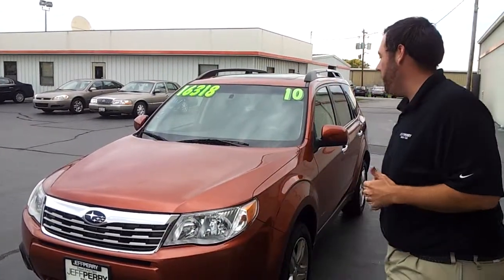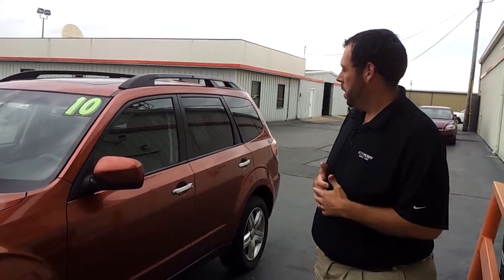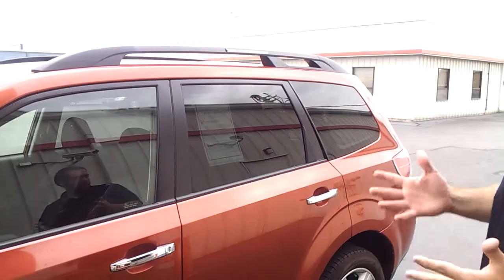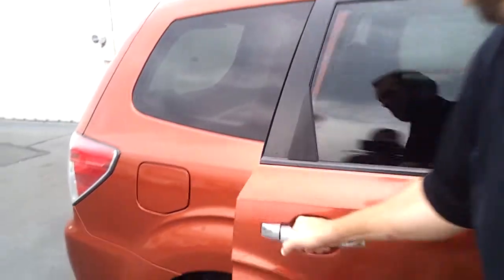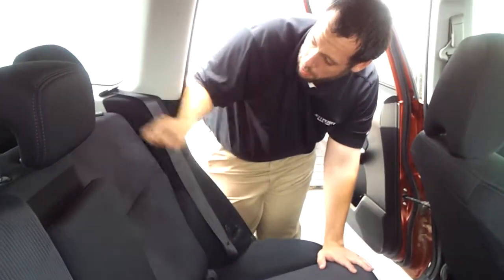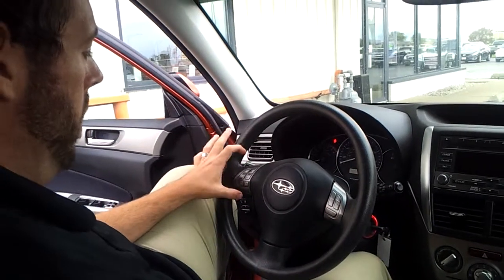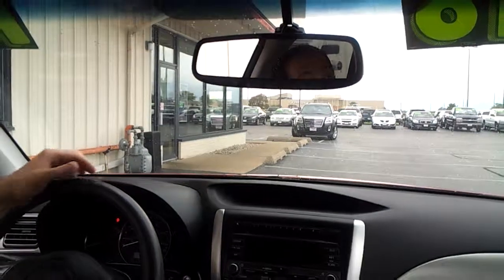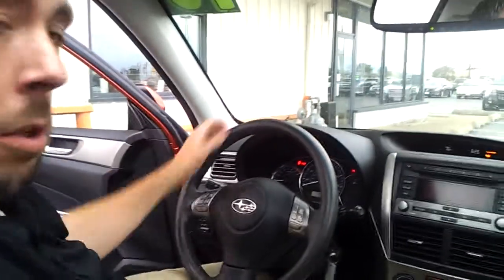2010 Subaru Forester 5 speed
Enjoy this short video of the 2010 Subaru Forester five speed